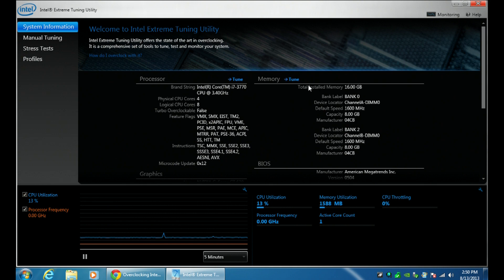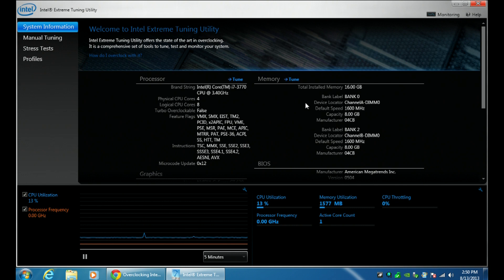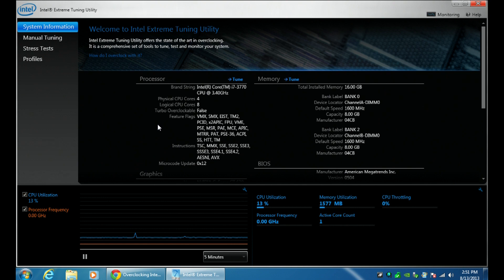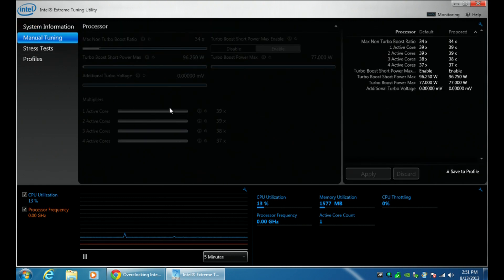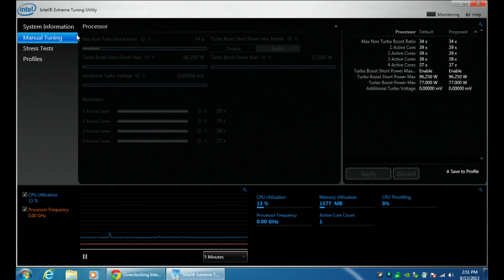Introduction to Overclocking your CPU, or Memory (RAM)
Description:
In this class Eli teaches you what Overclocking is and why it is/ was important.